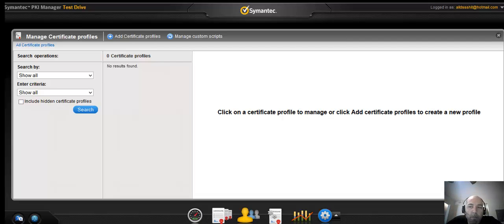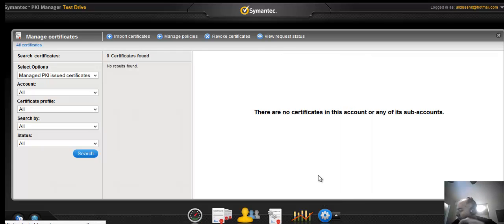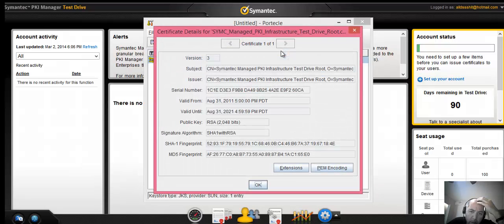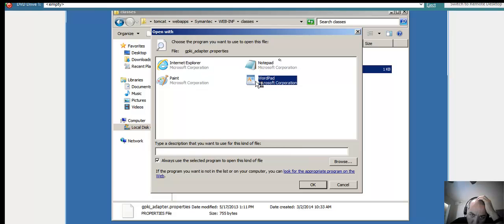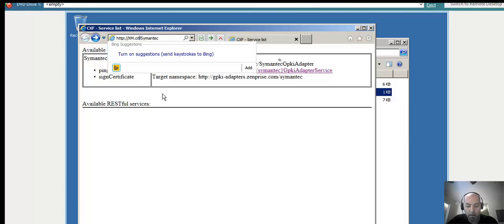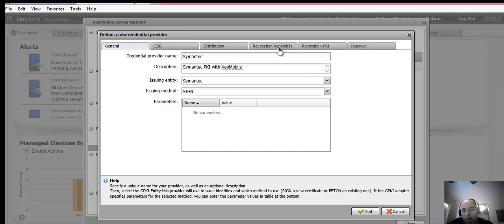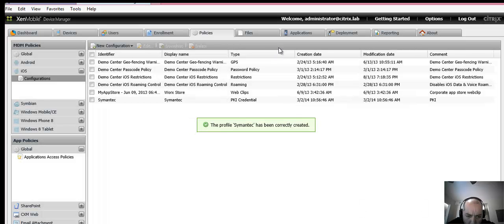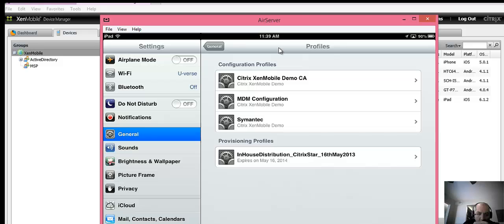Symantec PKI XenMobile Integration MDM Part 1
Integration of Symantec Cloud PKI with Citrix XenMobile Enterprise for Cert Auth